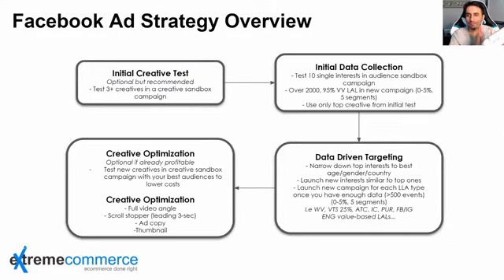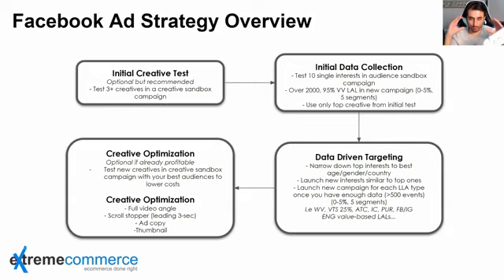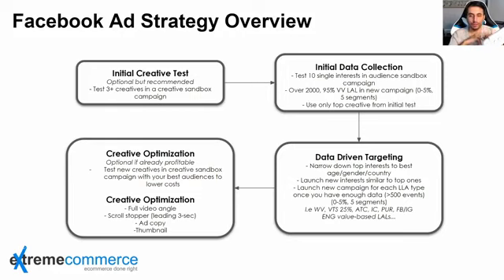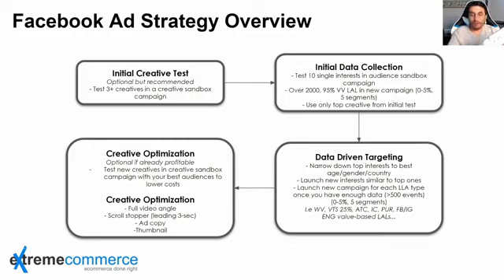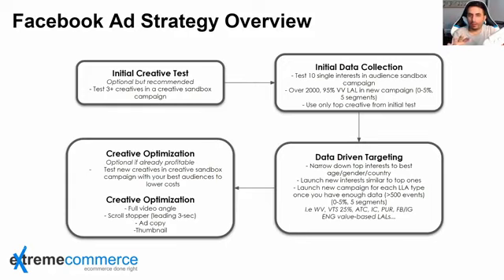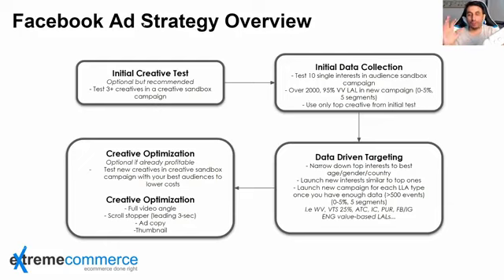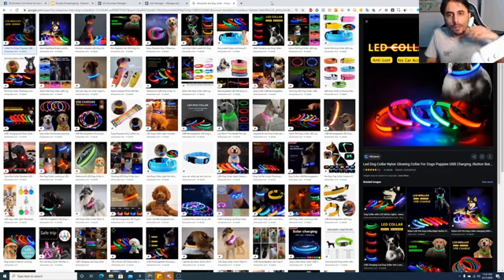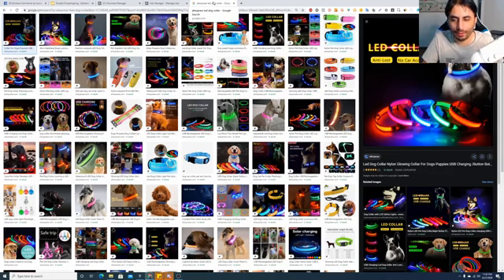Facebook Ad Strategy Overview & Creative Testing